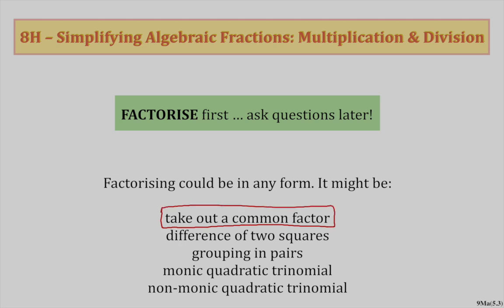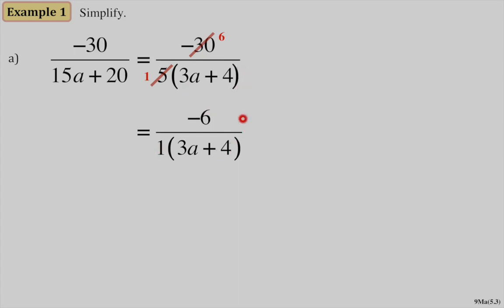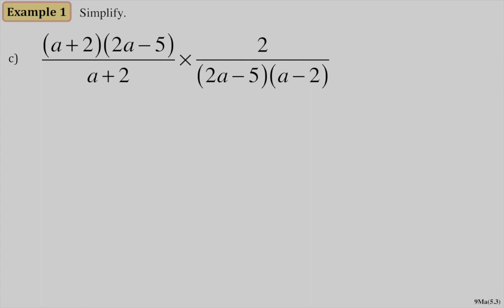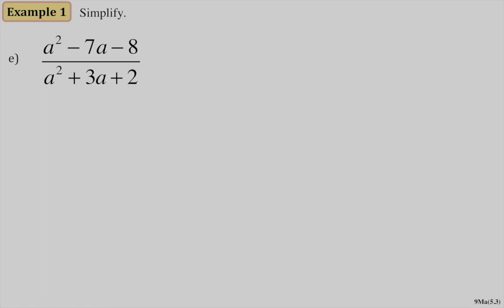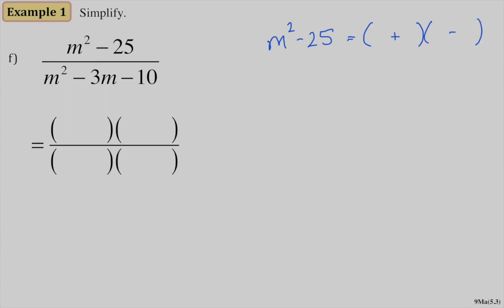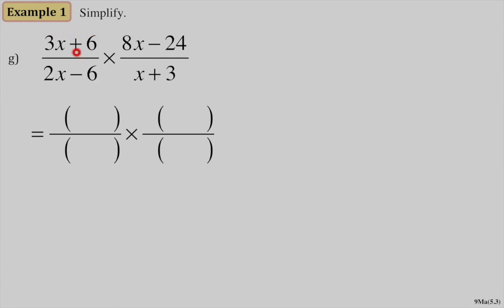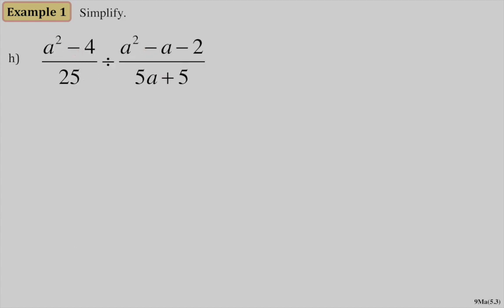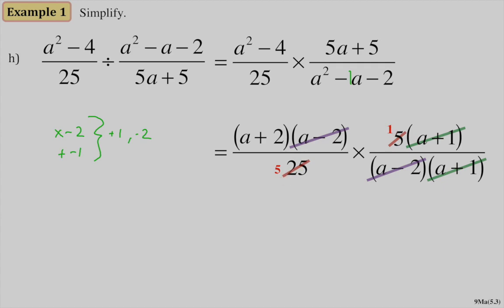9Ma 8H Simplifying Algebraic Fractions THIS ONE